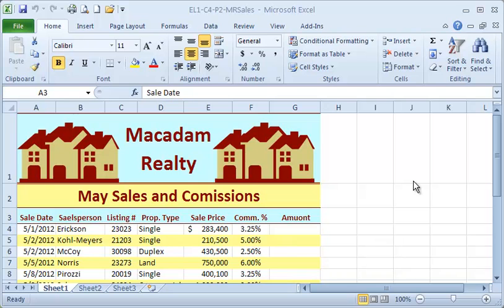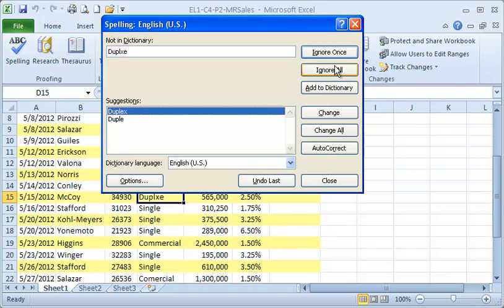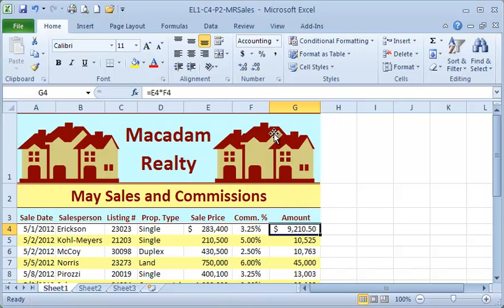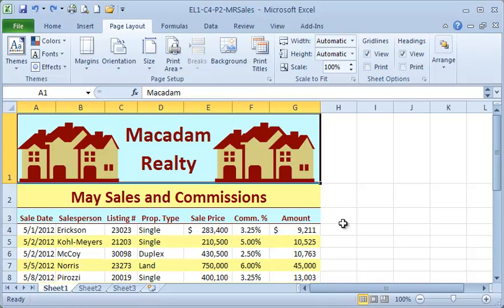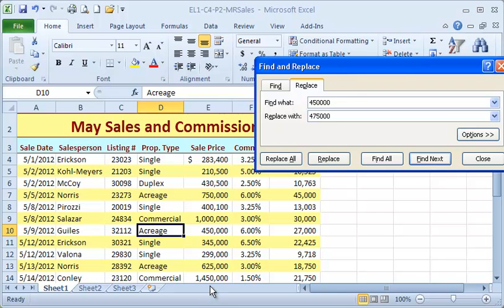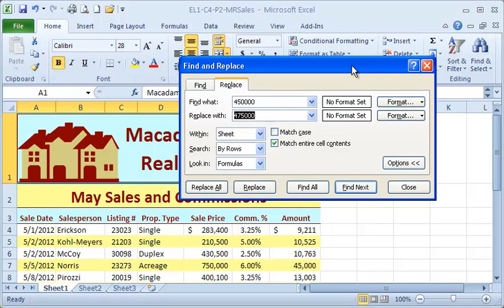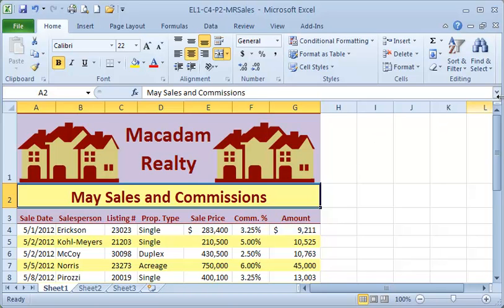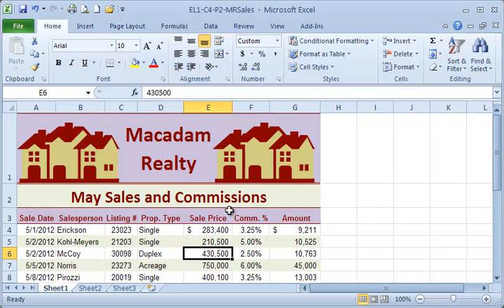OFAD 218 - Level 1 Chapter 4 Project 2